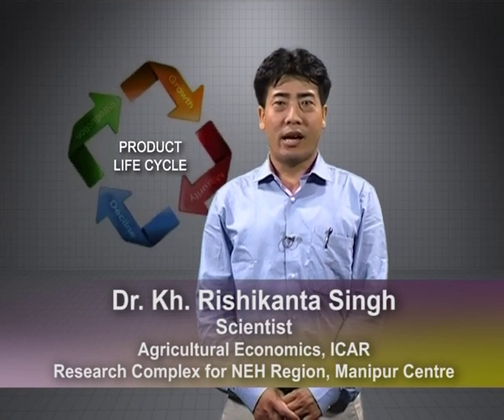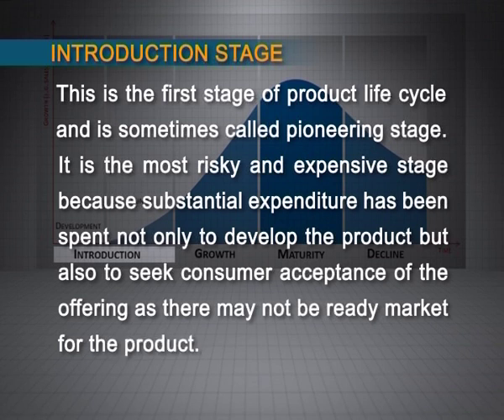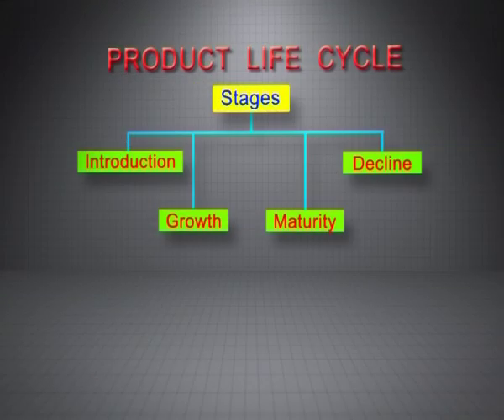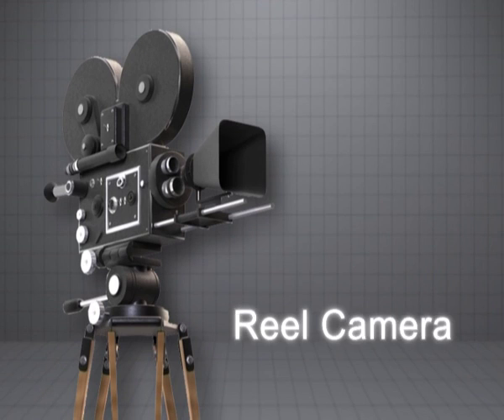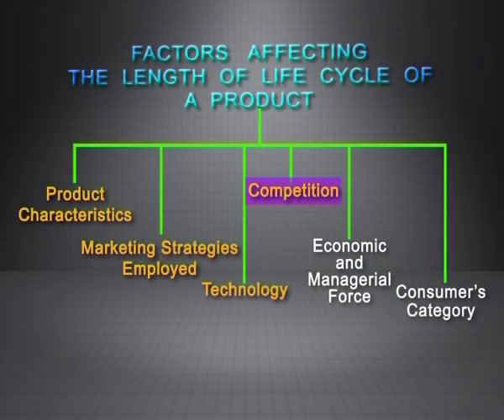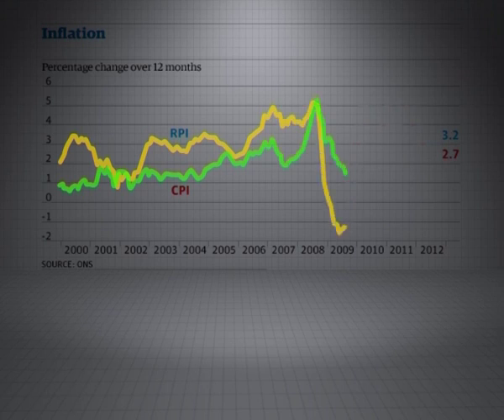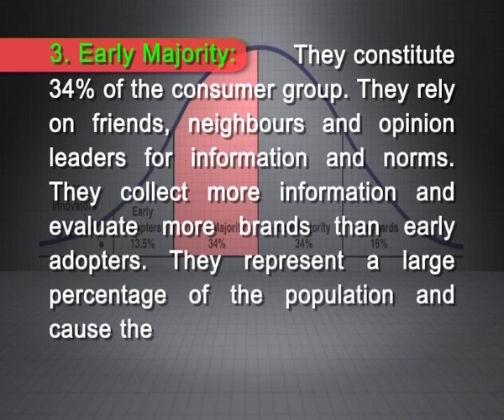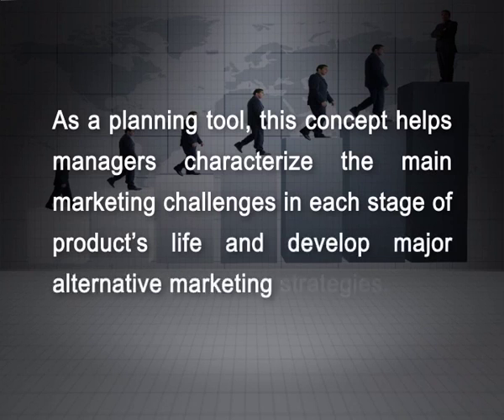Marketing Management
Courses: 3rd Y/ 5th sem /Agricultural Economics /Fundamentals of Agri-Business Management.